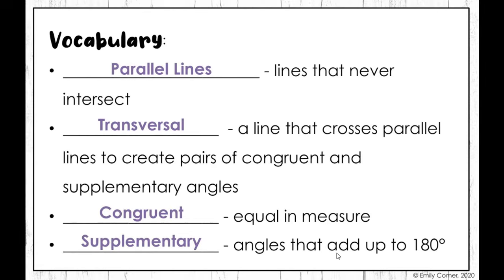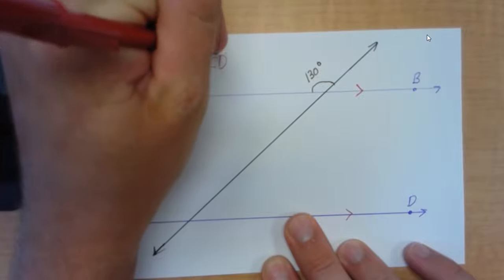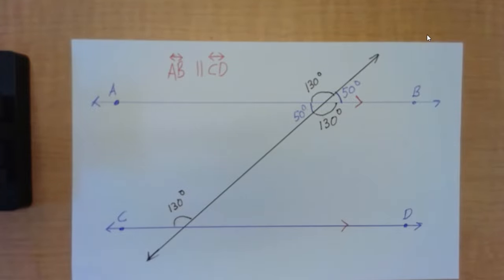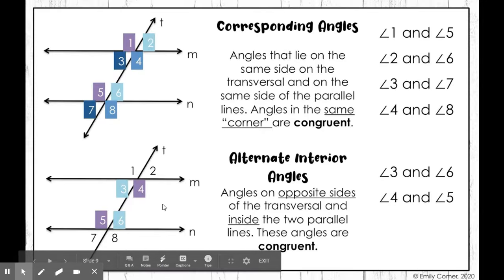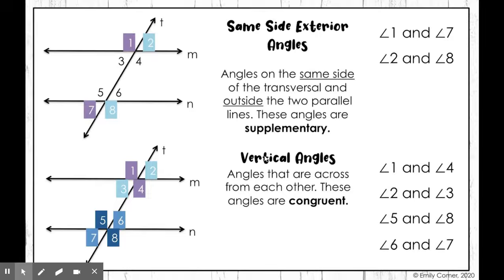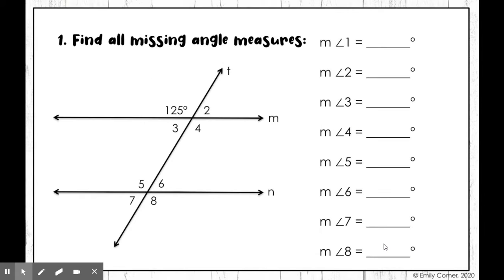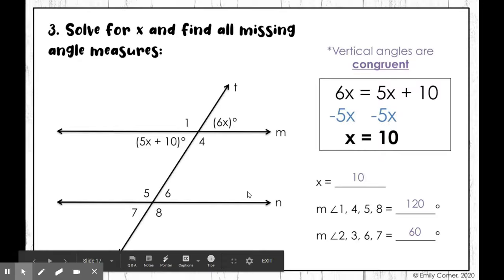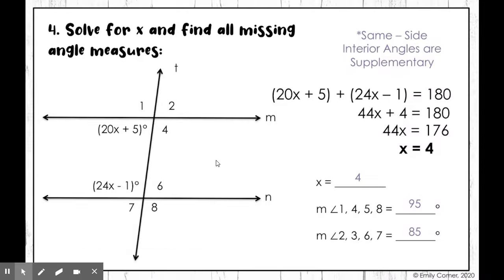parallel and transversal lines